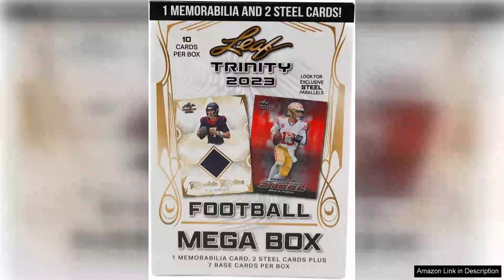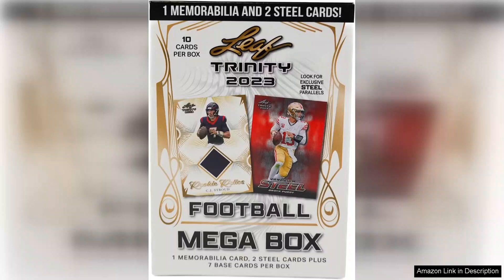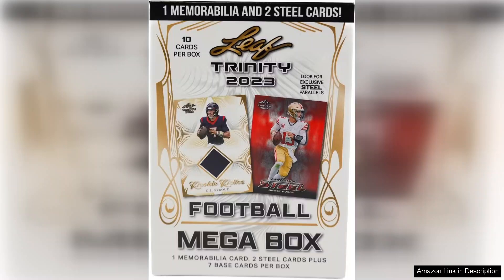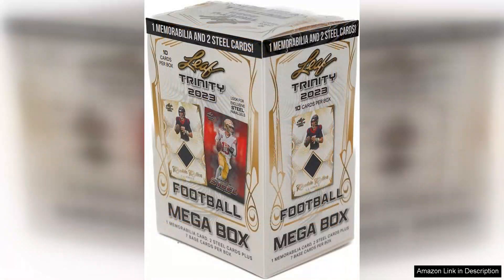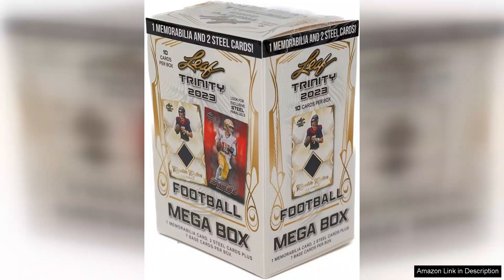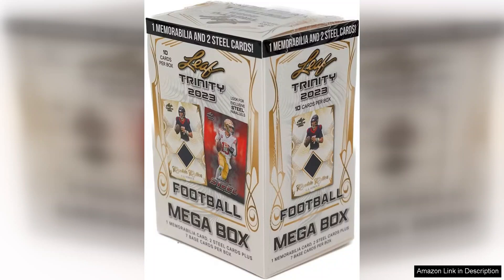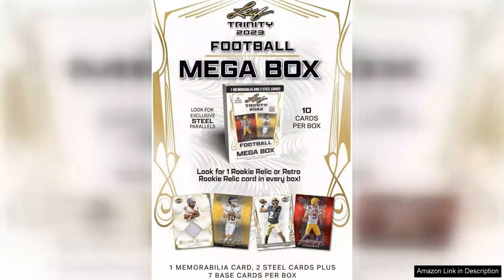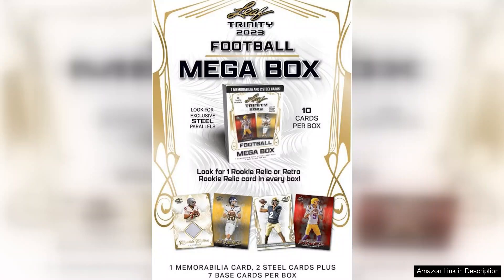2023 Leaf Trinity Football Trading Card Mega Box 1 Memorbalia Card Per Review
2023 Leaf Trinity Football Trading Card Mega Box 1 Memorbalia Card Per Review

The 2023 Leaf Trinity Football Trading Card Mega Box is a must-have for collectors and football enthusiasts alike. With its unique offering of one memorabilia card per box, this product stands out in the crowded trading card market. The excitement of opening the box is palpable, as the anticipation of uncovering a special piece of sports history adds an extra layer of thrill to the experience.

Each Mega Box is thoughtfully curated, featuring a variety of players from different eras, making it not just a treasure trove for contemporary football fans but also an engaging trip down memory lane for those who appreciate the legends of the game. The design of the cards is sleek and visually appealing, showcasing high-quality images that pop with vibrant colors, ensuring that each card feels like a collectible work of art.

The inclusion of a memorabilia card is particularly noteworthy. These cards often include pieces of jerseys, gloves, or other player-worn items, creating a tangible connection between the collector and the sport. It's fascinating to own a piece of a player’s journey, and the collectibles often appreciate in value, making this a worthwhile investment for avid collectors.

Additionally, the packaging of the Mega Box is sturdy and eye-catching, making it an excellent gift option for young collectors or anyone looking to dive deeper into the hobby. The overall value is impressive, considering the quality and uniqueness of the cards included.

In conclusion, the 2023 Leaf Trinity Football Trading Card Mega Box is a delightful blend of excitement, nostalgia, and potential investment. Whether you are a seasoned collector or just starting, this Mega Box delivers an engaging experience that celebrates the spirit of football. It’s an excellent addition to any collection and offers a perfect way to connect with the exciting world of football trading cards.